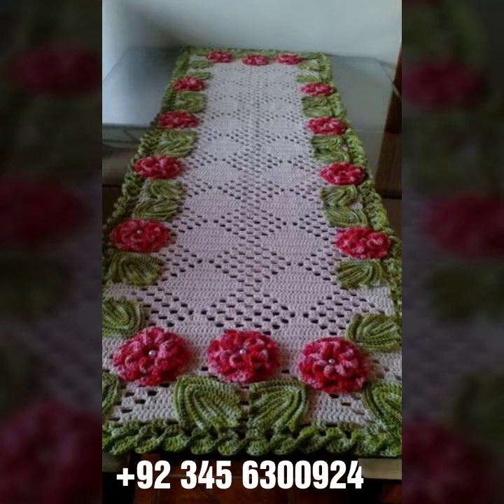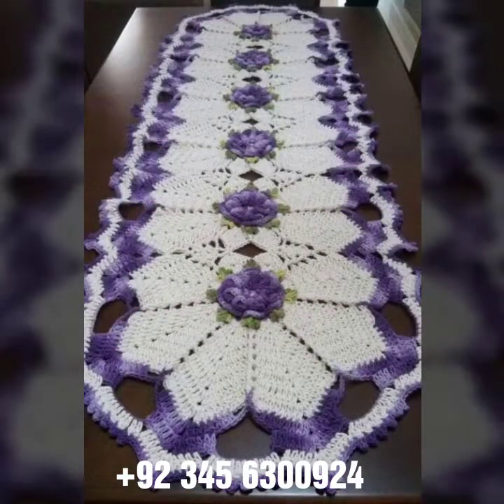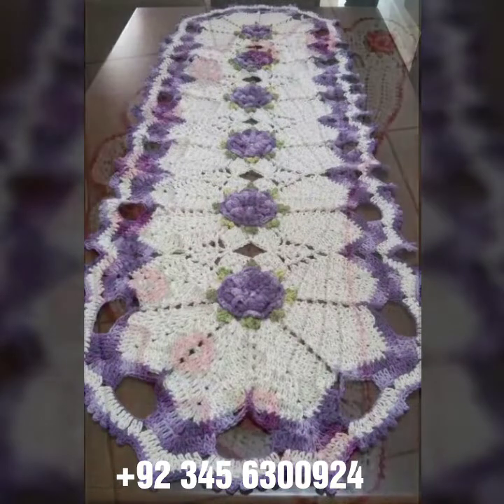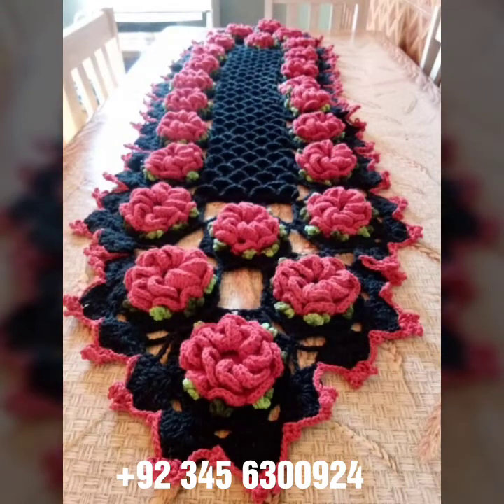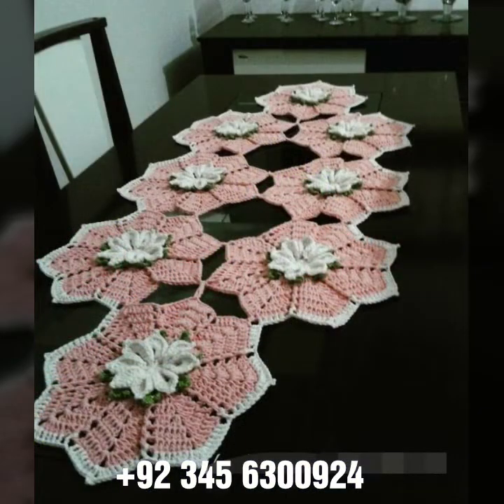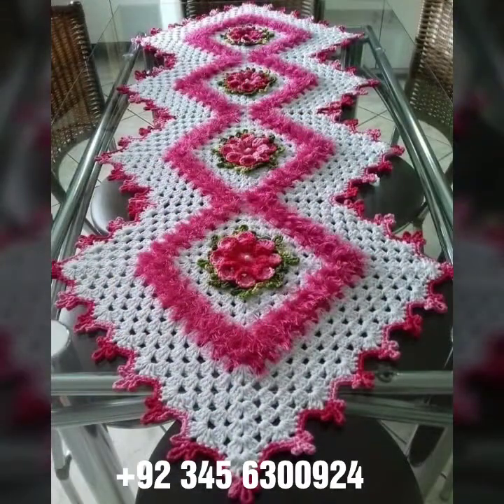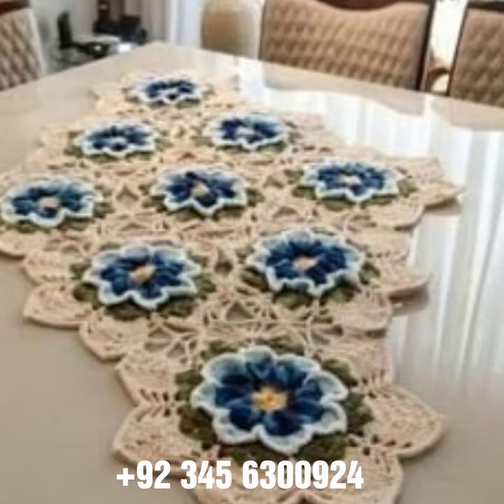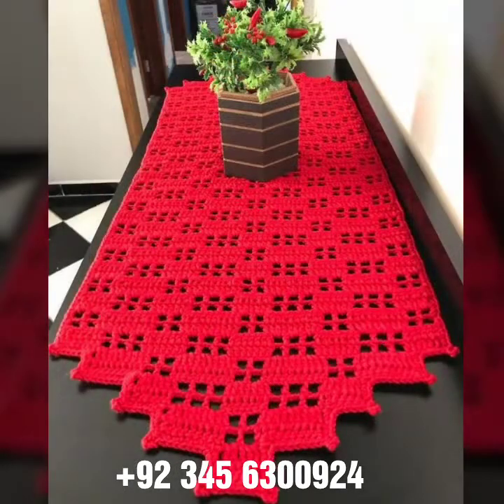top trendy and amazing stylish crochet handmade designer table covers designs